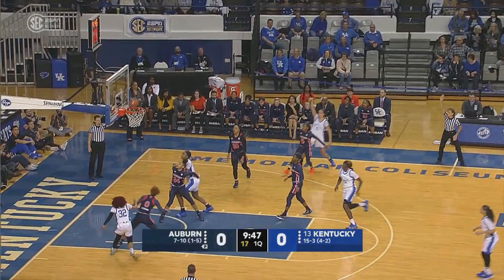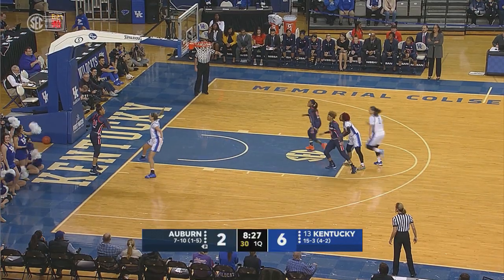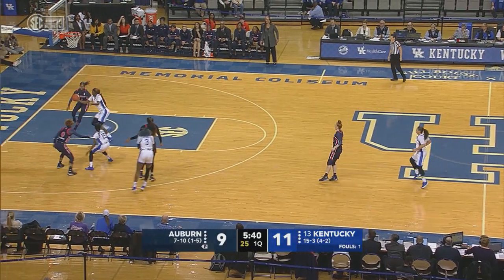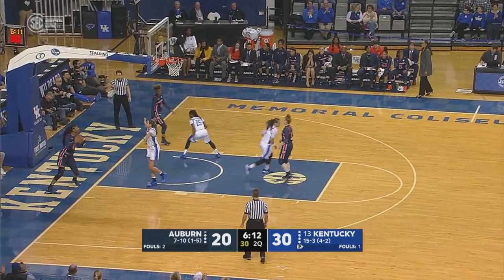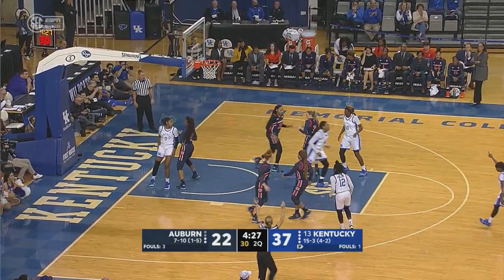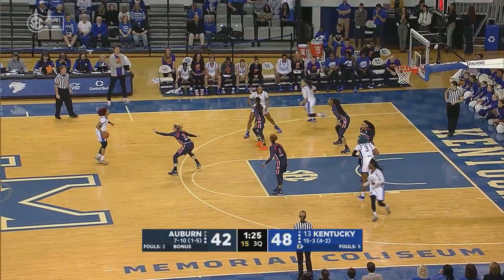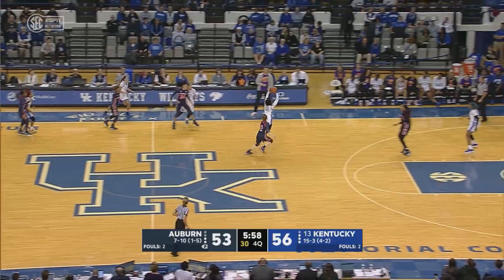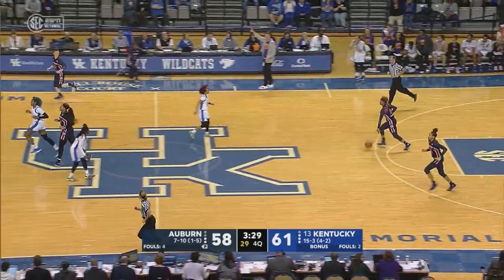WBB: Kentucky 68, Auburn 61 Highlights